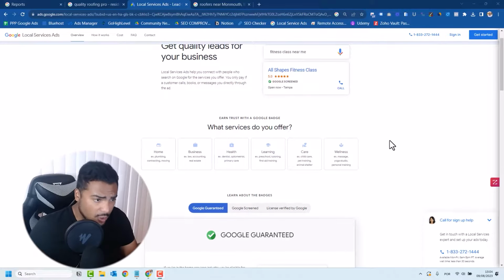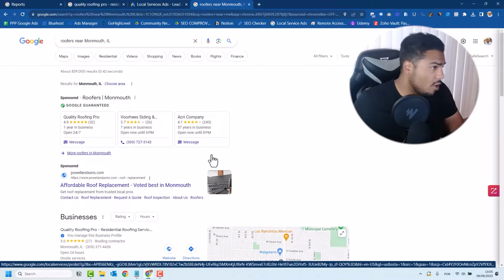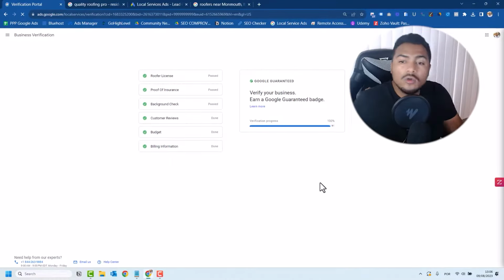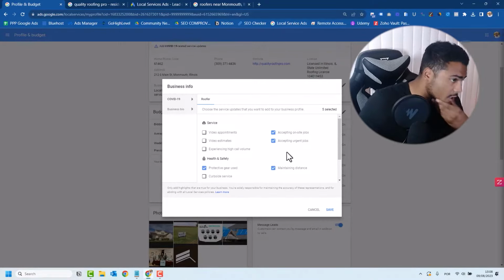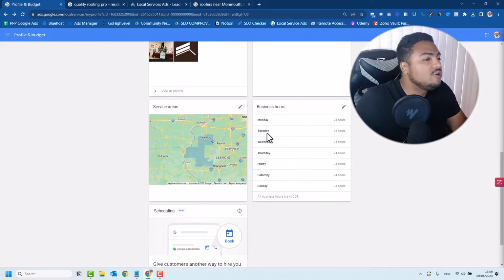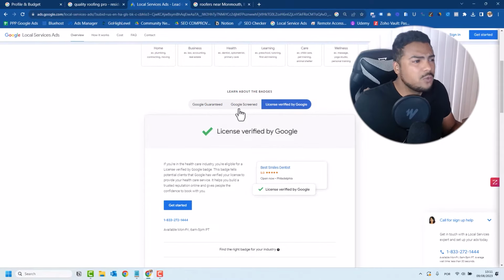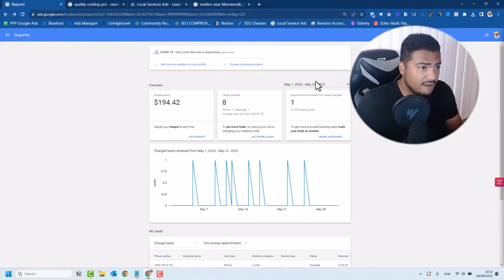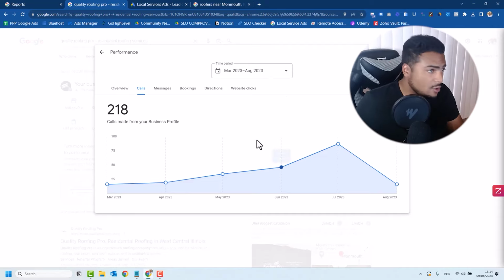Google Local Service Ads vs Google Ads: Which Gets More Leads? My Results + Complete Guide 2024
Google Local Service Ads vs Google Ads — the results will shock you! In this in-depth tutorial, I reveal why Google Local Service Ads are the superior choice for local businesses and share my real results.

✅ What you'll learn:
✅ How Google Local Service Ads outperform traditional Google Ads
✅ How to target local customers with Google Guaranteed and Google Screened
✅ How to set up and optimize Google Local Service Ads
✅ My real results: 124 leads with Local Service Ads vs 16 with Google Ads
✅ Tips to maximize ROI with Local Service Ads for your local business